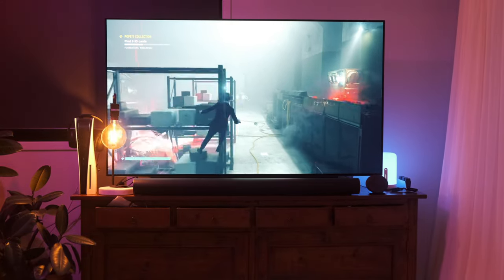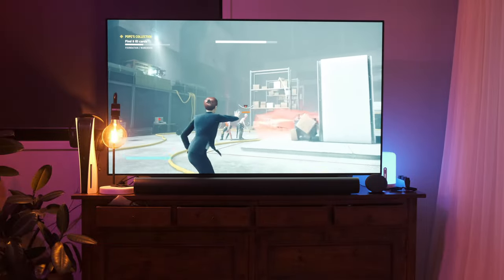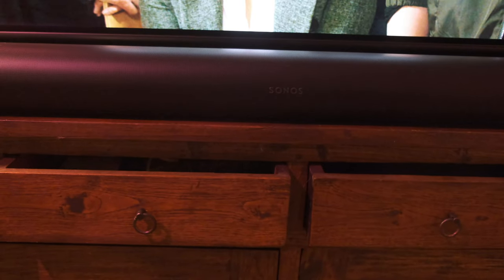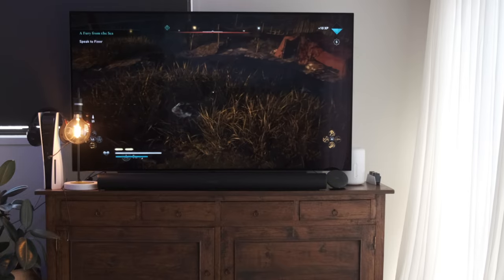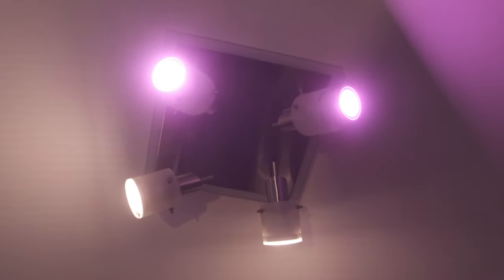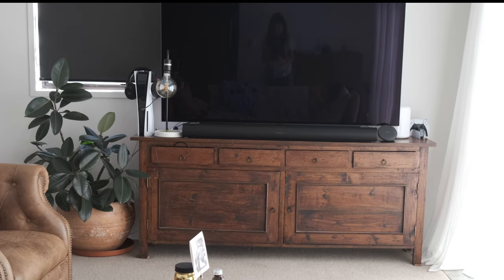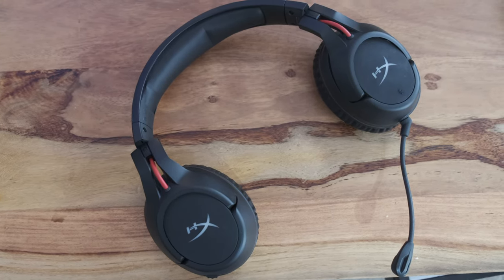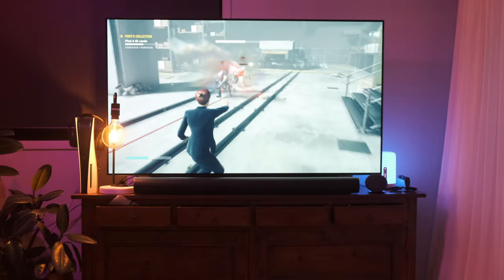Clean Gaming & Entertainment Setup (2021) | PS5 + LG CX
This is my console (PS5) gaming setup for 2021. Hope you enjoy watching, let me know if you have any questions!

Timestamps
0:00 Intro of setup
0:37 Gaming console
1:29 TV
3:08 Speakers
4:28 Lighting
6:17 Setup without lights
6:47 Accessories
8:43 Conclusion

►LG CX OLED 65 Inch TV
►Sonos Arc

►IKEA Lack Floating Shelf (Amazon);
(Ikea website link)

►Hue GU10 Coloured lights
►Xiaomi Bedside Lamp 2
►Sony DualSense Charging station
►HyperX Cloud Flight Wireless